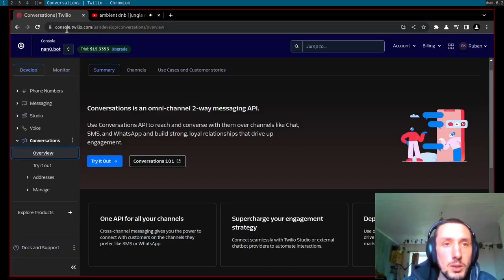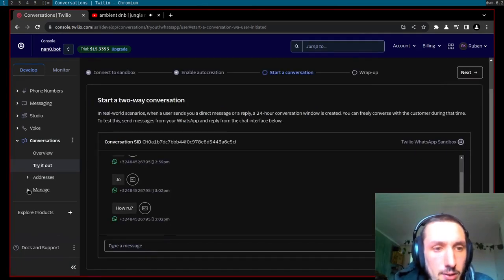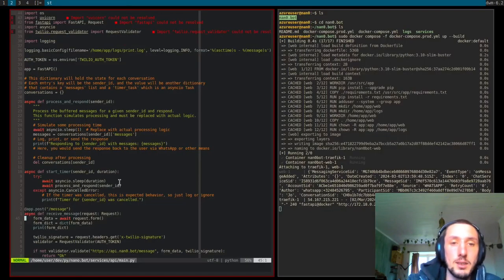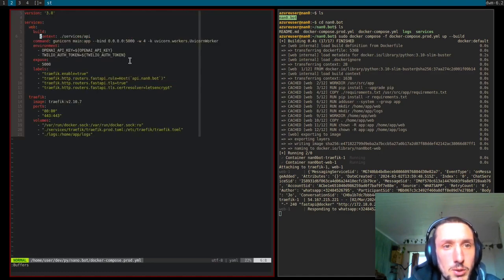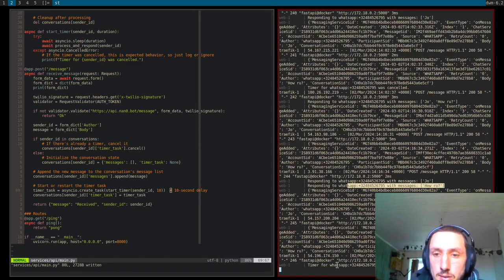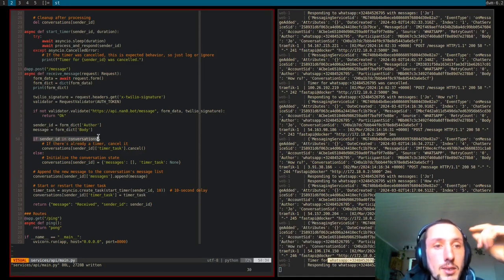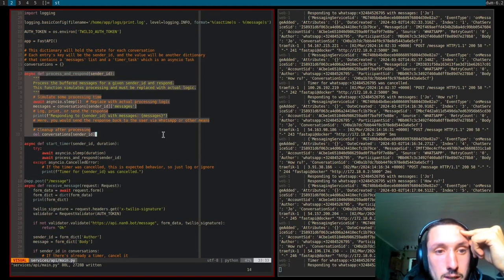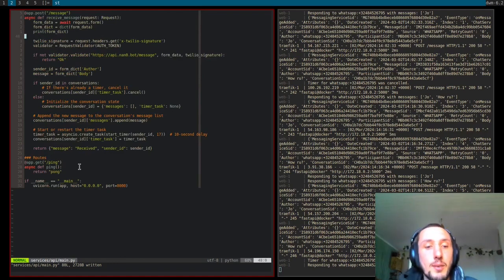Connect langchain-fastapi-starter to whatsapp using twilio the right way [Secure]